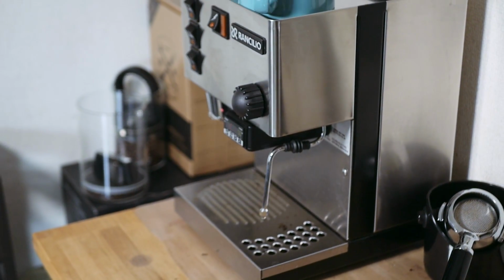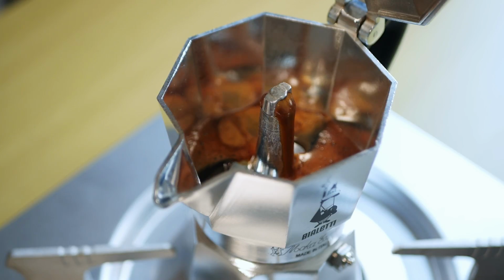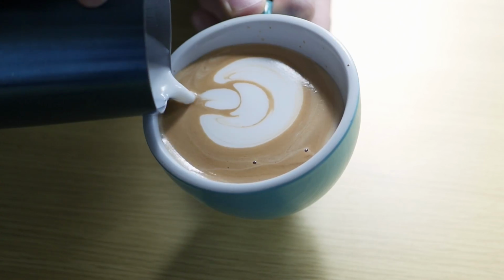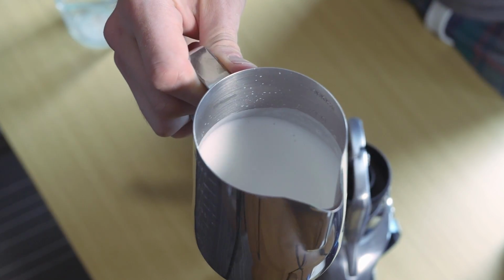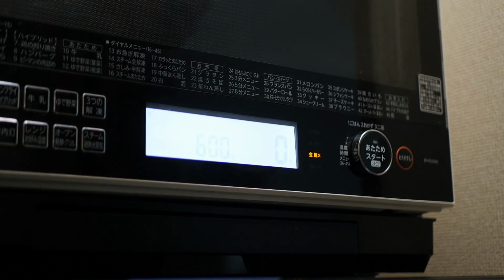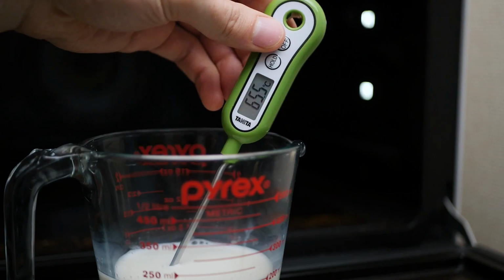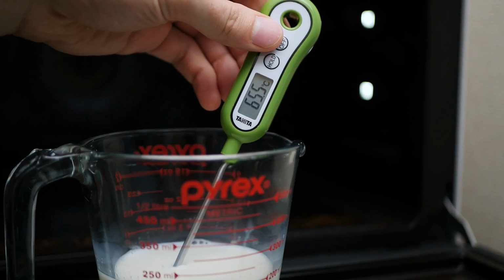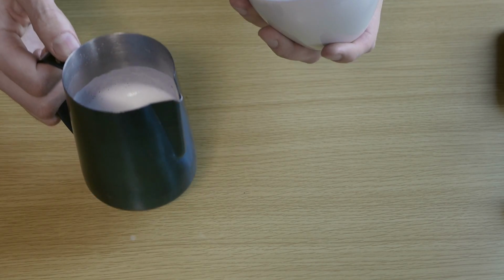How To Use the Nanofoamer To Do Great Latte Art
The Nanofoamer has been making some waves for claiming to be able to do great latte art for a fraction of the cost of a full on espresso machine. This isn't your average milk frothing stick. I tested it out and in this video I'll share my tips on how to use a nanofoamer, and my opinion on whether it is a good choice for coffee lovers.

👕 I made t-shirts. Do you want one?

ROK US
ROK UK
WPM Grinder
Air Removing Glass Coffee Container
Hario 0.1g Coffee Scale
Espresso Measuring Cup